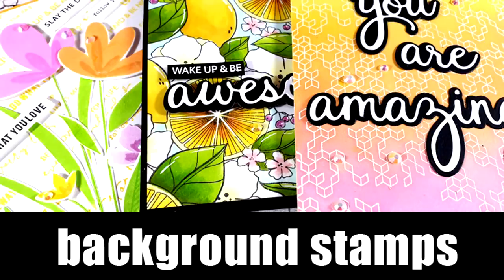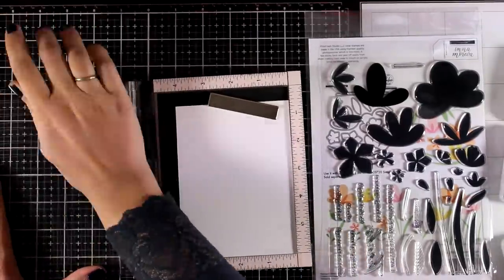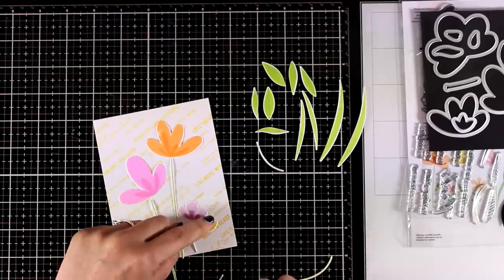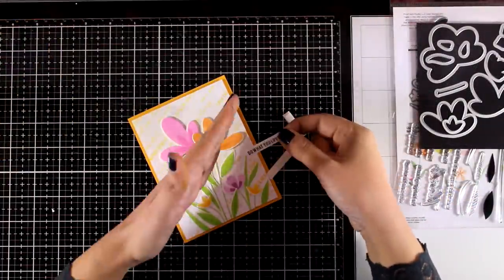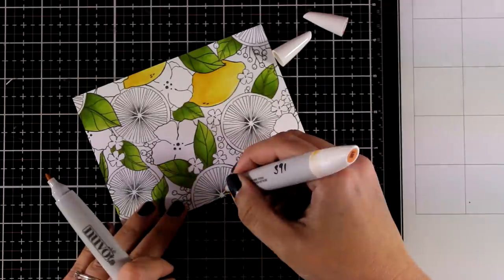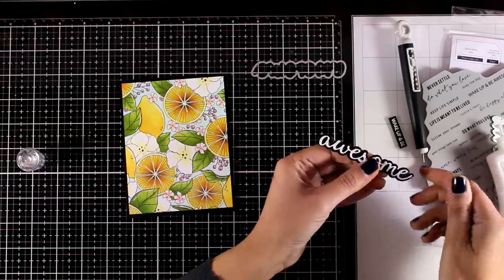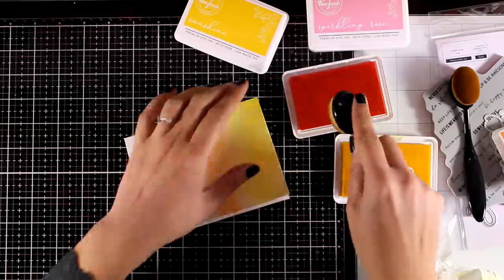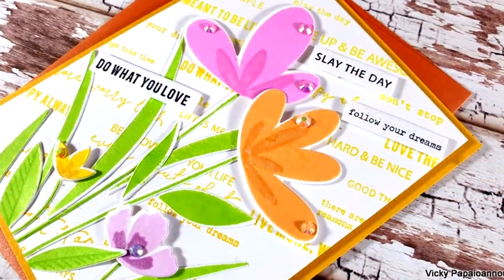using background stamps | Pinkfresh Studio new release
Use code FEBSHIPUSA at Pinkfresh Studio for free US shipping on all orders $35+
Use code FEBSHIPINTLat Pinkfresh Studio for $5.50 OFF on internation shipping on all orders $35+

• Cling rubber stamp: Do what you love – Pinkfresh Studio